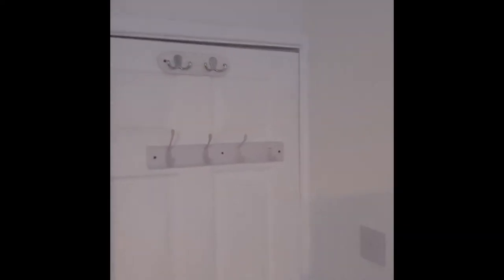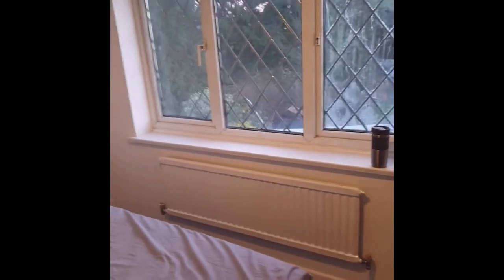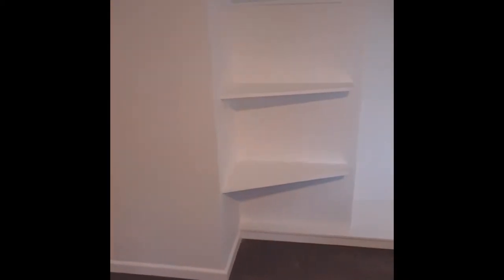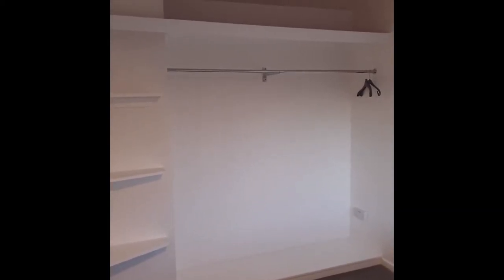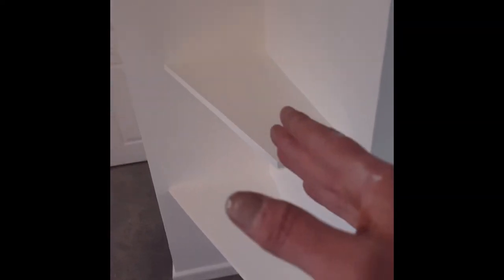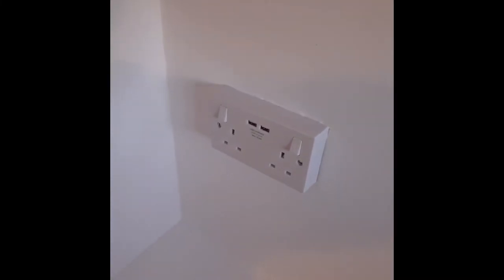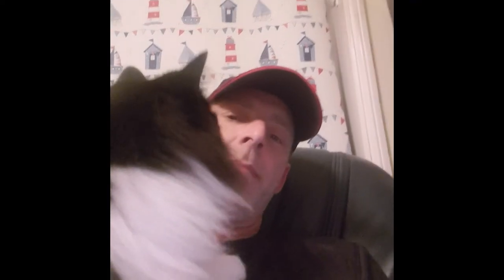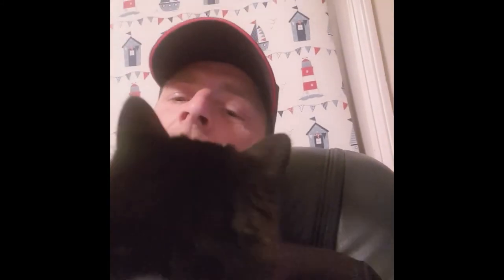Parley Ability Counts VLOG Day 332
Leo Tolstoy: War & Peace, 1865.
Robert Amey: War & Drobe 2021.
Massive thanks to Peter Andre for not appearing in the VLOG.
Oh - & a saucy joke about lady's unmentionables.